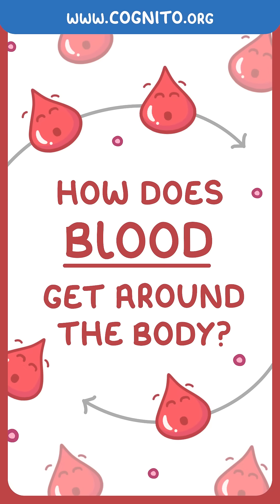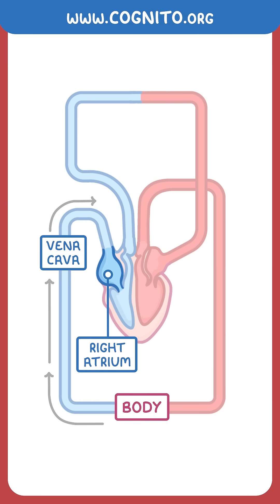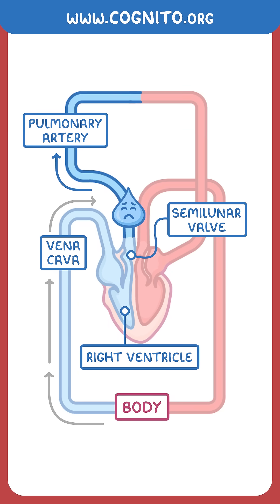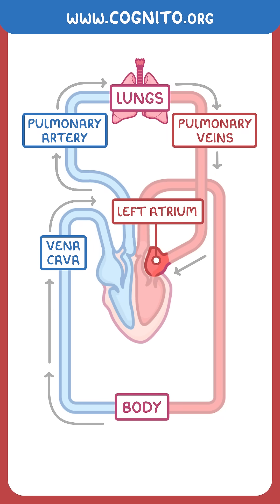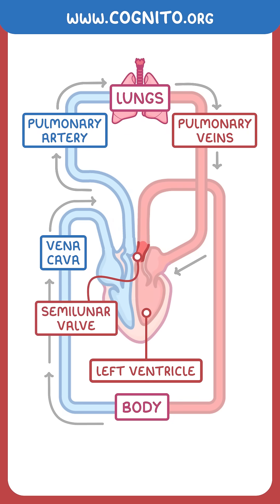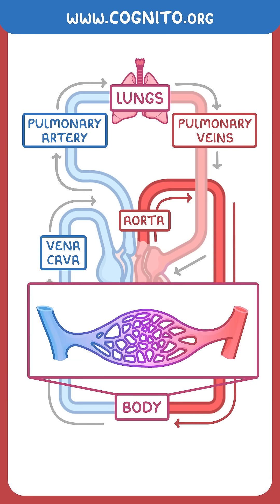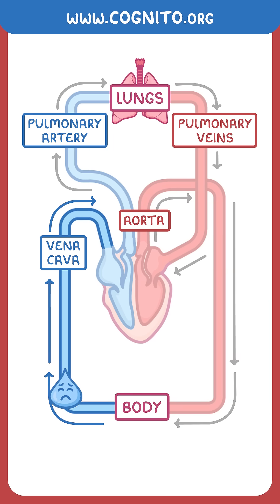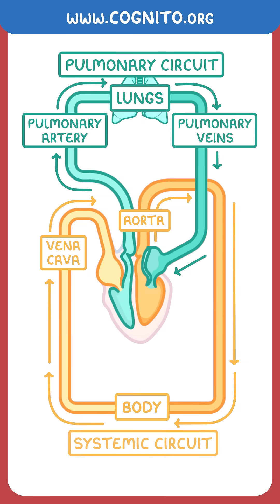Structure of the Heart - How Blood Gets Around the Body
*** WHAT'S COVERED ***
1. The path of deoxygenated blood from the body to the lungs
    * Entry into the heart via the vena cava into the right atrium.
    * Passage through the right atrioventricular and semilunar valves.
    * Ejection from the right ventricle into the pulmonary artery towards the lungs.
2. The path of oxygenated blood from the lungs back to the body
    * Return to the heart via the pulmonary veins into the left atrium.
    * Passage through the left atrioventricular (bicuspid) and semilunar valves.
    * Ejection from the left ventricle into the aorta to circulate around the body.
3. The double circulatory system
    * An explanation of the pulmonary circuit (to the lungs).
    * An explanation of the systemic circuit (to the body).

*** CHAPTERS ***
0:00 Introduction
0:03 Deoxygenated Blood Returns to the Heart
0:17 Pumping Blood to the Lungs
0:26 Oxygenated Blood Returns to the Heart
0:39 Pumping Blood to the Body
1:03 Pulmonary and Systemic Circuits